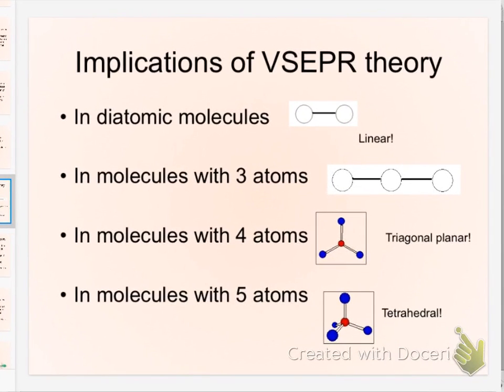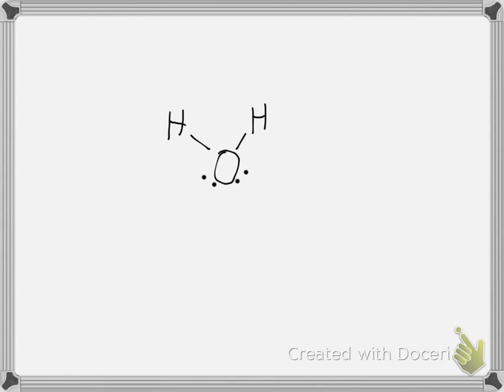chem molecular geometry hints